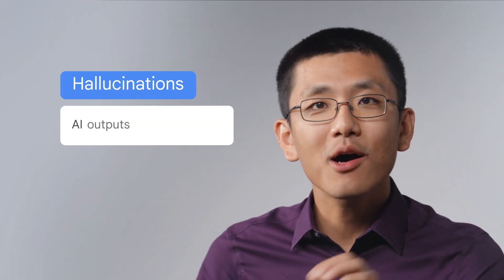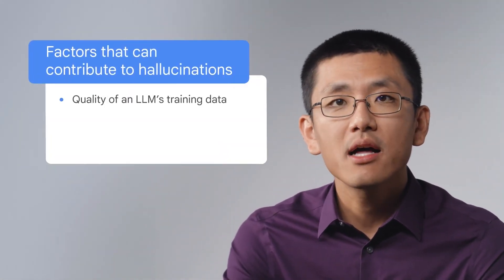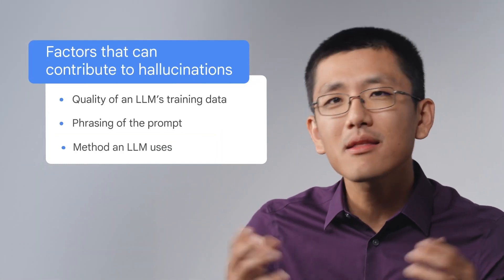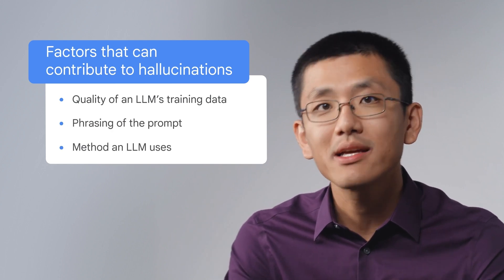Understand Large Language Models | Google AI Essentials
It’s helpful to understand how LLM’s (Large language models) work and to be aware of their limitations. Learn in-depth about how LLMs work and how they learn the patterns and relationships that exist in human language.

What are LLMs? | Google AI Essentials